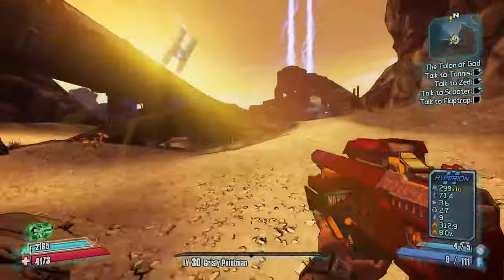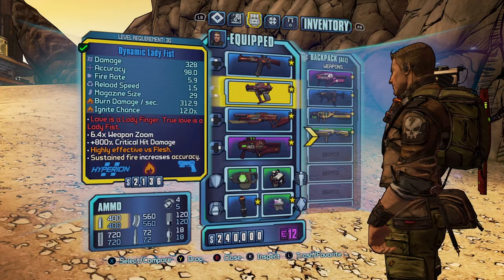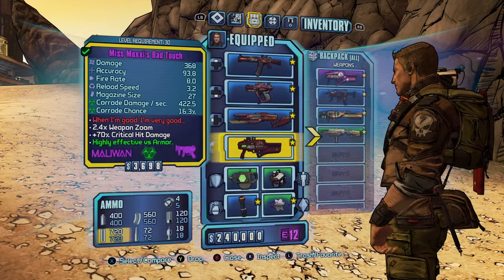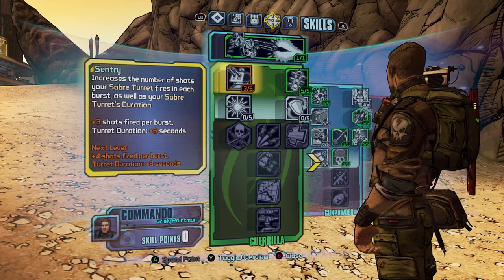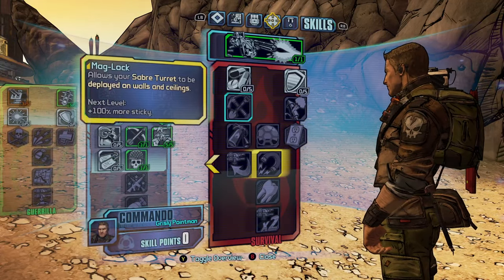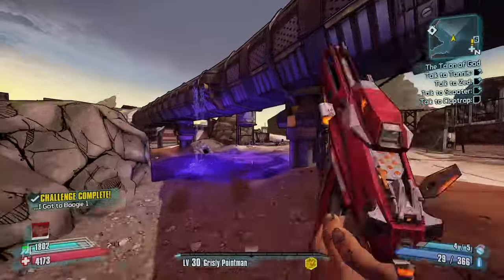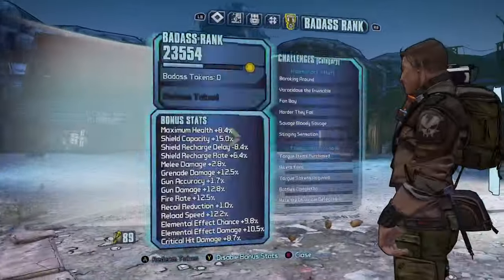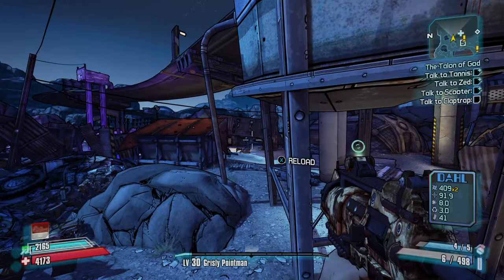Borderlands 2 Best Level 30 Axton Build 2024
Best Level 30 Axton Build. BEST WAY TO START THE GAME!!

Key points:
(Duplicate) all the UNIQUES and GOOD GEAR off the other level 30 characters so you can start TVHM with

The Hail (unique assault rifle)
Lady fist (unique crit pistol)
Moxxi good touch (purple unique smg)
Moxxi bad touch (purple unique smg)
Bone shredder (purple unique smg)
Flying Lascaux (unique smg)
Restructing heartbreaker (unique shotgun)
Slag hyperion shotgun (green hyperion shotgun)
Bushwack shotgun (green Jackob's shotgun)
The hive (unique rocket launcher)
Alkaline absorb shield 39% absorb bullets (green shield)
Fire elemental damage relic 16% fire damage (green relic)
Stockpile relic 51% sniper rifle ammo (blue relic)

OTHER GEAR:
Conference call (Legendary shotgun) (farm moonshot)
Logans gun (legendary pistol) (farm from wilhelm) (INFINITE ROCKETS) (pair with an absorb shield)
Miss Moxxis endounment relic after killing the warrior complete The Good The Bad and The Mordecai mission (XP BOOST relic)
Use a few golden keys to get purple class mods a better purple shield an a high damage purple rocket launcher
complete BFF quest in sanctuary for The Order shield (good melee shield) pair with heartbreaker
Farm the vending machines for purple/blue gear
Farm the warrior for Eridium and legendarys/purples/blues after getting the conference call/bee
Do part of the tiny tina DLC to get the BEE SHIELD from the trees (HUGE DAMAGE INCREASE)

BEST WAY TO START THE GAME!!